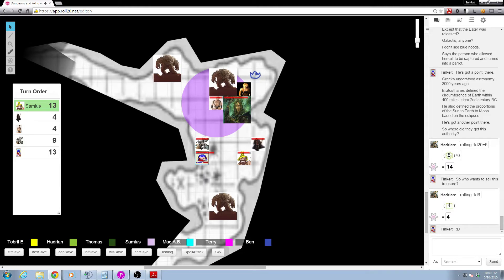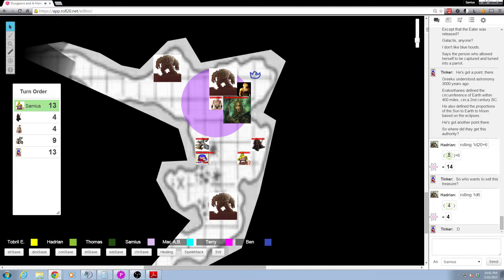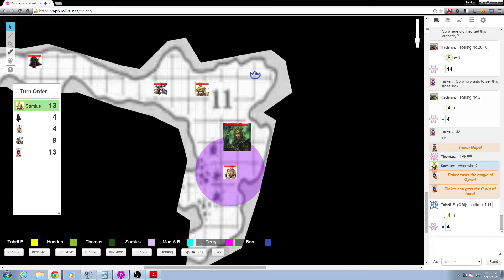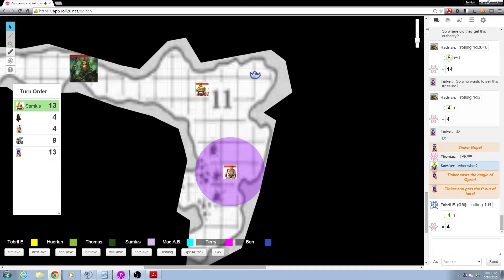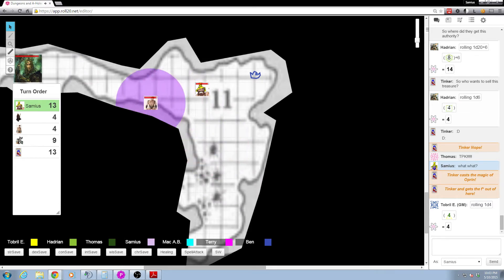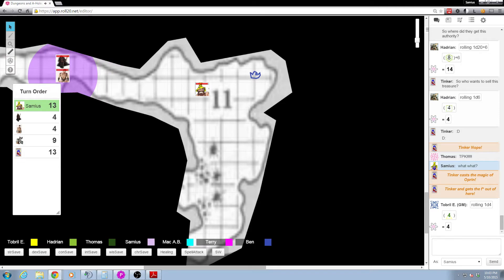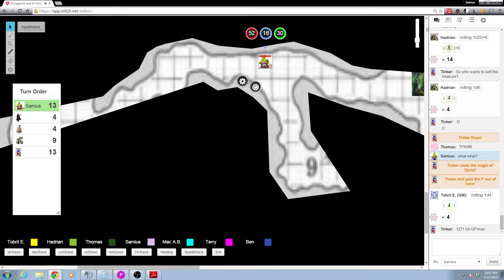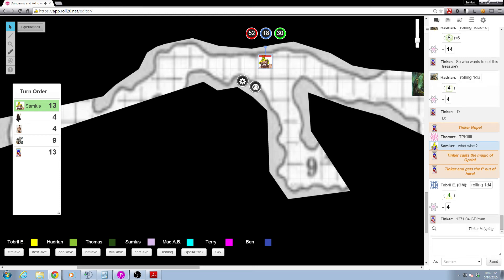Dungeons and A-holes 5.10.15 - 3 / 3